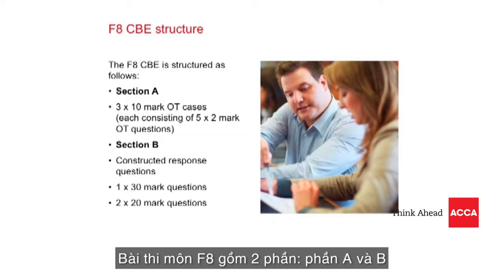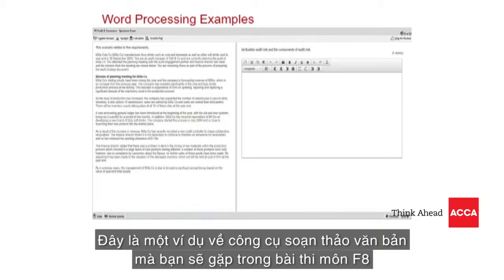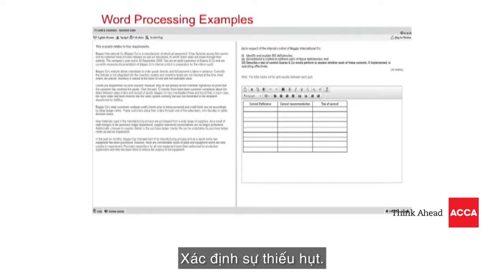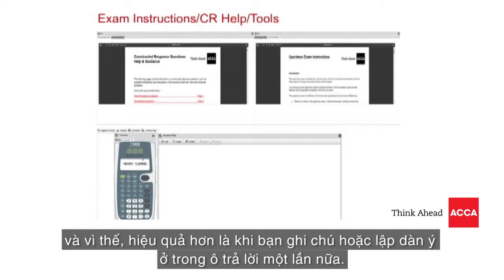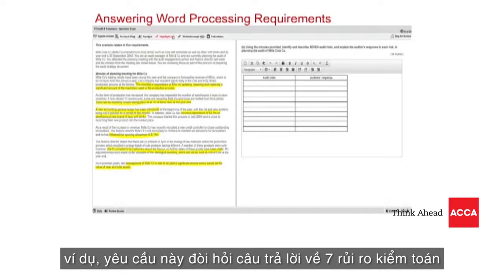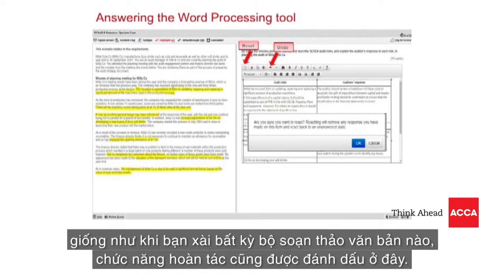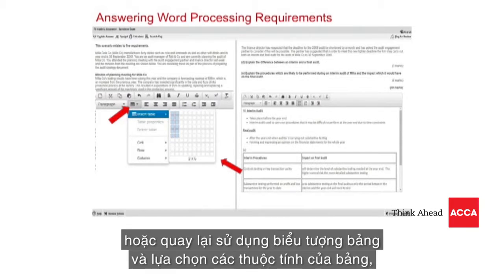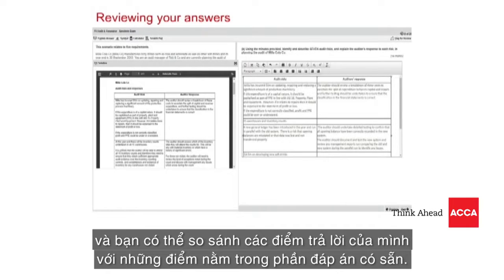Hướng dẫn thi trên máy tính (CBE) - ACCA F8 Audit and Assurances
Tiếp nối hình thức thi trên máy tính cho môn F1 đến F3, các môn (F5 - F9) sẽ được ACCA triển khai áp dụng 100% thi trên máy tính từ tháng 6 năm 2018 tại Việt Nam.
Đối với 2 môn F4 và F6, học viên ACCA tại Việt Nam sẽ có 2 lựa chọn:
- Hình thức thi trên máy tính nếu chọn lựa thi Môn F4 và F6 (Quốc tế
- Hình thi thi trên giấy nếu chọn lựa thi Môn F4 và F6 (Việt Nam)
CBEs là một bước phát triển đầy thú vị của ACCA, ACCA kết hợp bảng tính và xử lý văn bản để giúp phản ánh tốt hơn những công việc mà học viên phải thể hiện tốt trong môi trường làm việc. Điều này đảm bảo học viên không những có kiến thức kỹ thuật cần thiết, mà còn phải áp dụng tốt những kiến thức đó.